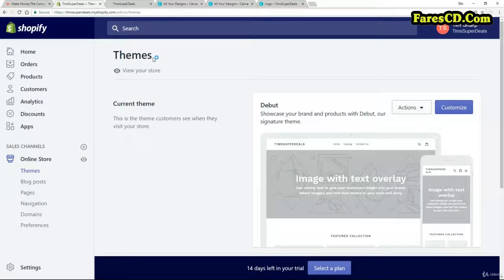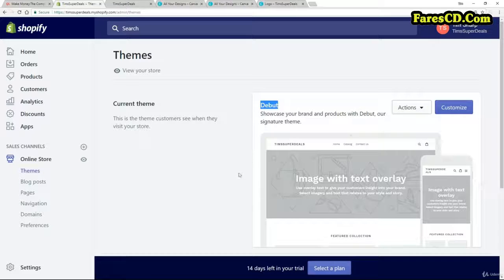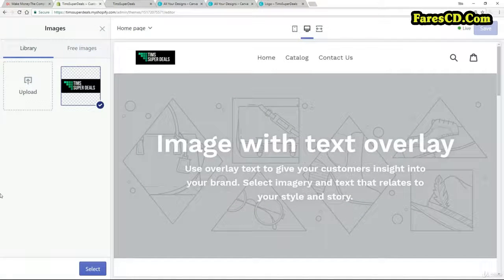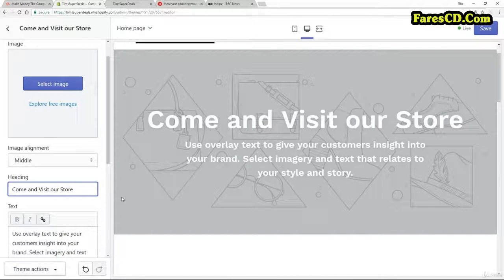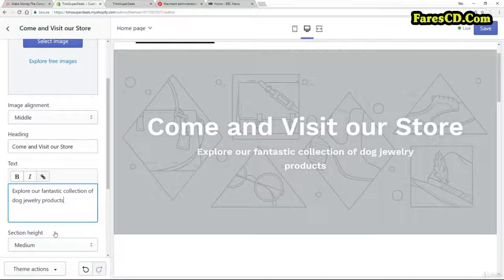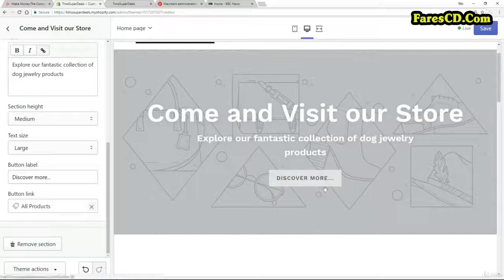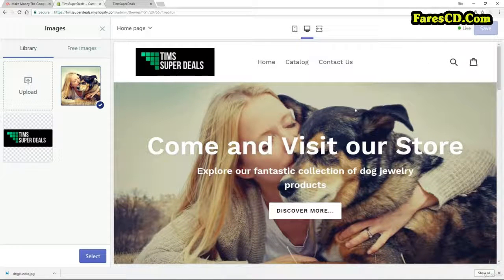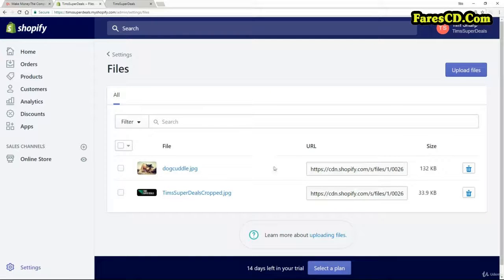013 The Debut theme new